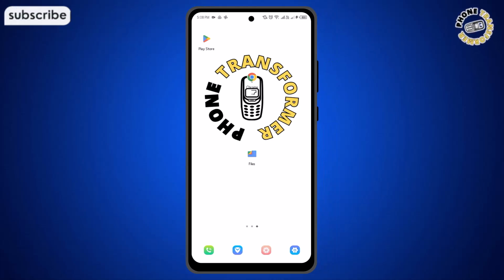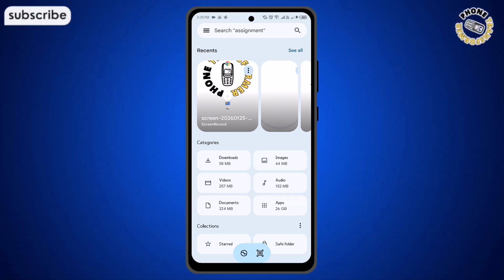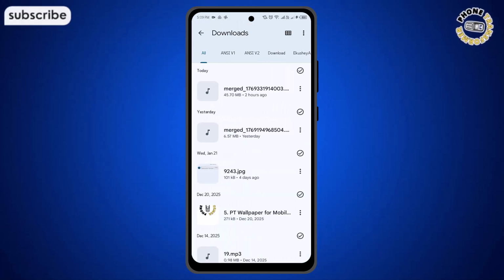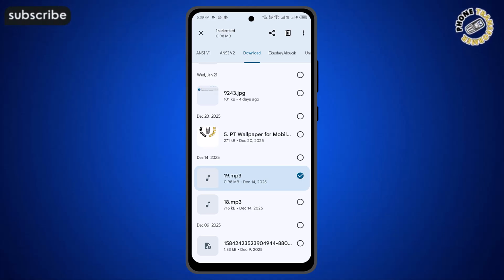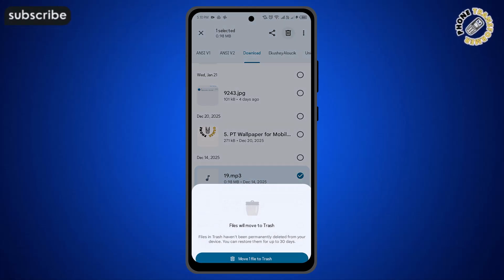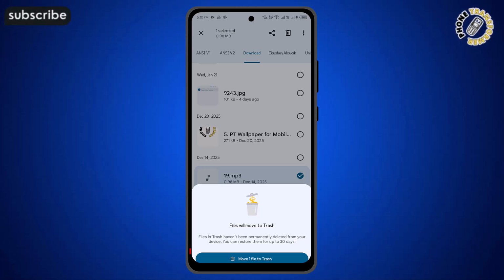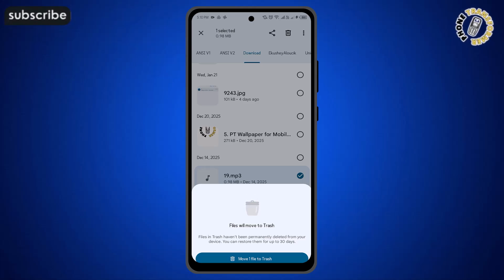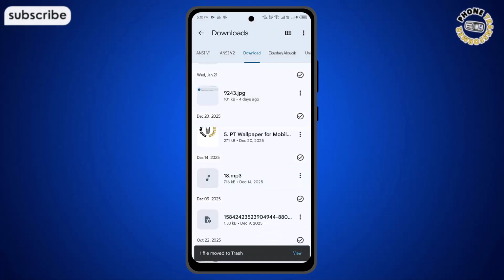How to Delete Downloads From Android | Free Up Space (2026)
📝 This tutorial provides a complete step-by-step guide on how to delete downloads from Android using the Google Files app. I will guide you through the exact process to help you free up valuable storage space and keep your device organized. Clearing out old files is a great way to boost your phone's performance by removing clutter from your internal memory. You will learn how to safely view, select, and remove unwanted images, documents, and videos saved from your browser. Follow along to gain full control over your phone's storage and maintain a faster, more efficient Android device.

-- TIMESTAMPS --
0:00 Introduction & Benefits
0:15 Step 1: Open Google Files App
0:30 Step 2: Navigate to Downloads Folder
0:43 Step 3: View Full List of Files
0:58 Step 4: Select Files to Delete
1:17 Step 5: Tap the Delete Icon
1:32 Step 6: Confirm Move to Trash